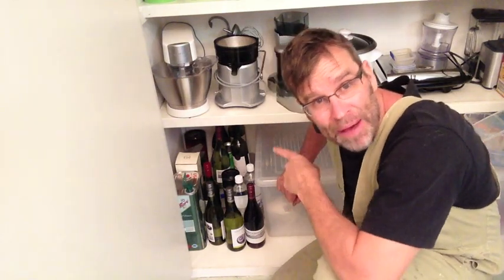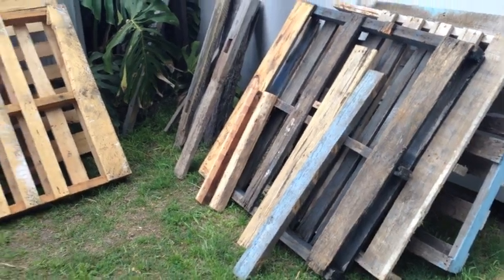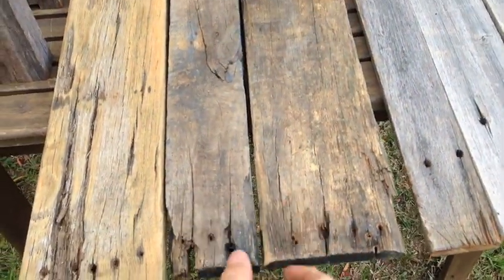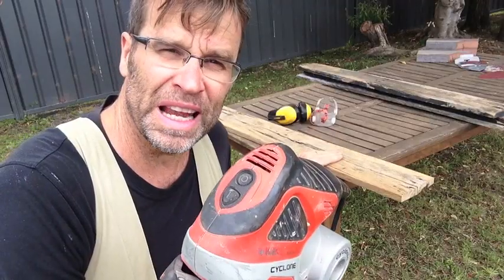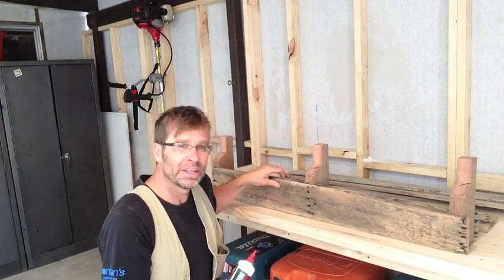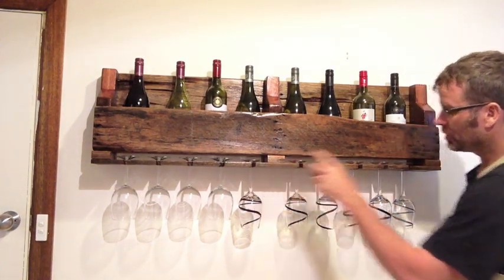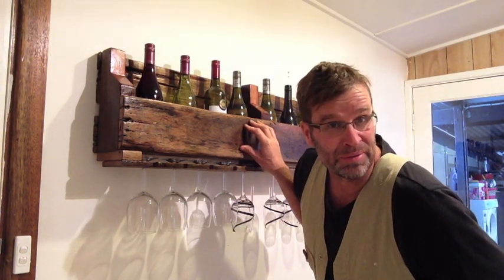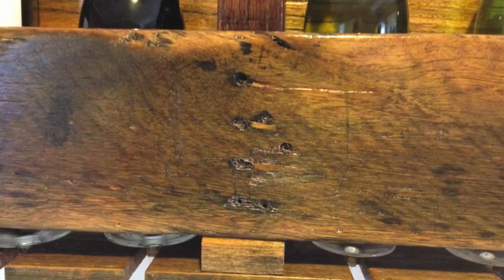How to Build a Wine Rack. Awesome Pallet Wood Project.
How to Build a Wine Rack Out of Pallet Wood. I was tossing around some wine rack ideas and  decided that pallet wood, or reclaimed wood, is the perfect choice for a rustic wine rack.. All you need for this project is an old pallet (for me a hardwood one is my choice). A Pallet that has seen some wear is preferable so as to achieve that rustic look.
Please note that this rack is not designed for the long time storage of wine. The wine rack is designed for bottles that will be drunk in the near future. which in my case fits the bill perfectly!

Mailing Address:

Sawtell,
NSW, 2452
Australia.
Check us out on Facebook;

Music Titles: Jennys Theme and Banjo Short

Materials for the Project.
One old pallet.
Two or three old hardwood fence palings (these are optional as you can just use all pallet wood if you like).

Tools Required:
Drop saw, circular saw or hand saw.
Hammer.
Tape Measure,
Pencil.
Nails or screws.
500ML tin of Clear, Satin Varnish
Paint brush.

Time for Completion of Job:
One Day.

Cost of Project:
One Pallet: FREE!
For the cost of the Varnish.  $21.00 (you will be able to get two projects done with this amount)
Nails: $1.00

So there you have it. What a TOP PROJECT!